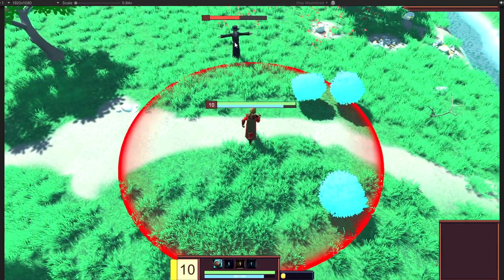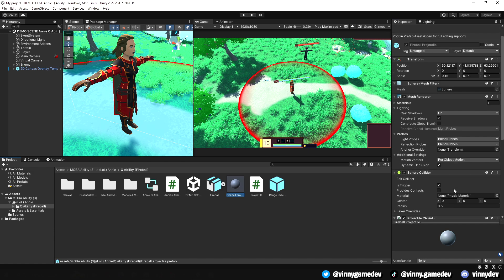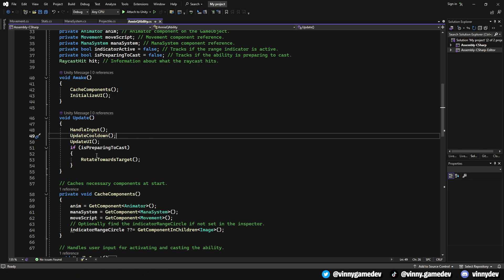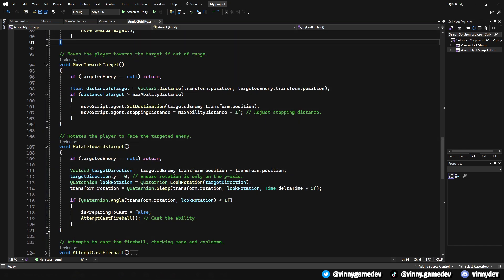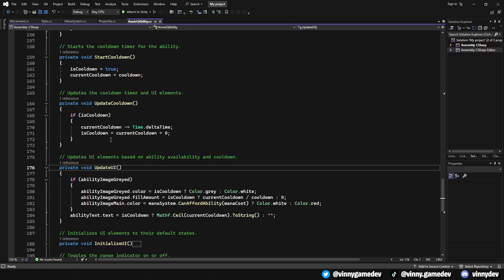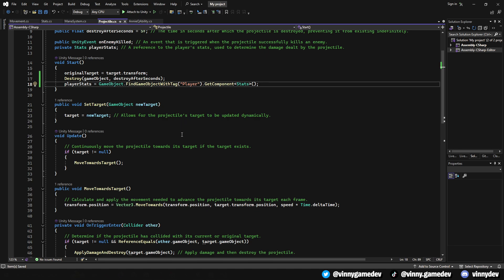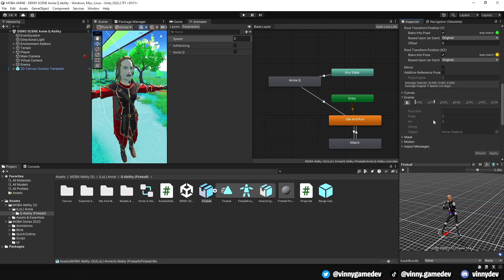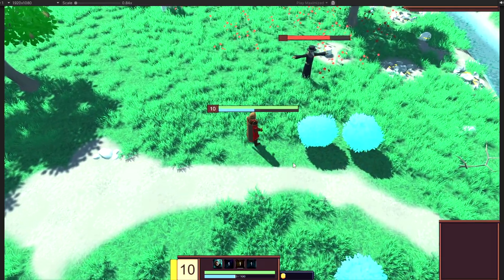Recreating Annie 'Q' Ability In Unity 2024 (MOBA Ability Series)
I re-created Annie’s Q Ability in Unity. Once again the visuals aren't there but the base functionality is there.

Discord DM: vinnydev